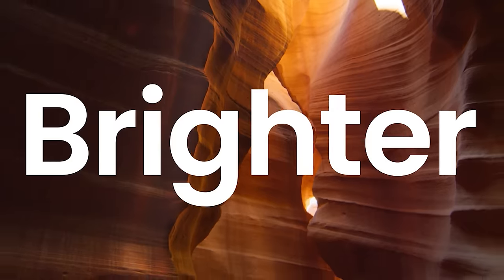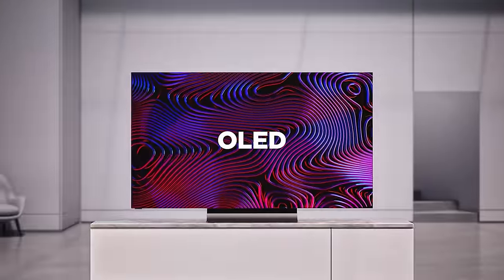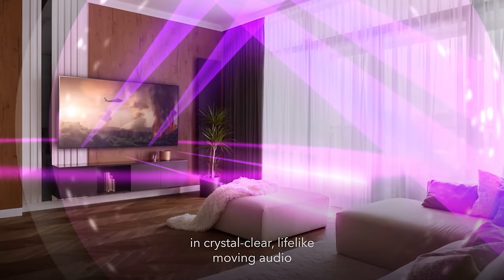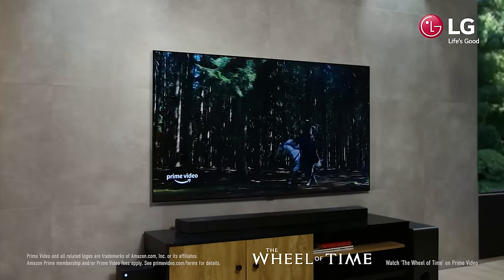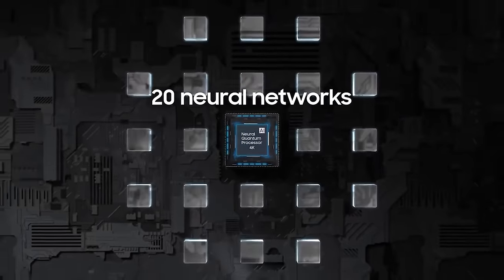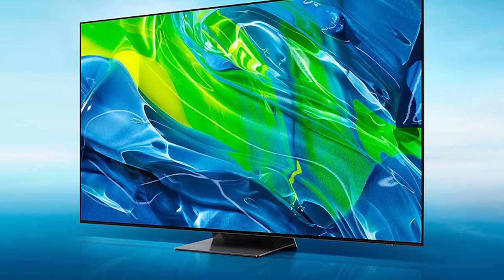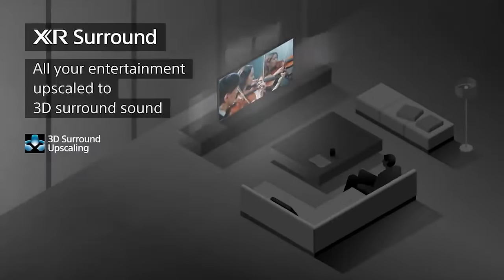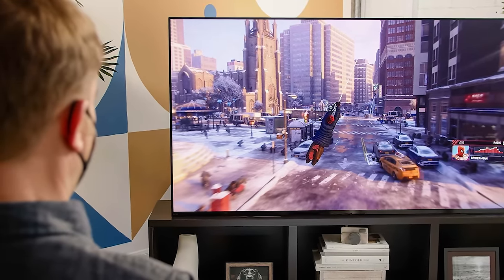Best OLED TVs 2024 [don’t buy one before watching this]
► Links to the best oled tvs 2024 we listed in this video:

► 6. Vizio H1 OLED
► 5. LG C1 OLED
► 4. LG G2 OLED
► 3. Samsung S95B
► 2. Sony XR A95K
► 1. LG C2 OLED

Table of Contents:
0:00​​ - Introduction
0:46 - Vizio H1 OLED
1:46 - LG C1 OLED
3:00 - LG G2 OLED
4:15 - Samsung S95B
6:33 - Sony XR A95K
8:33 - LG C2 OLED
10:30 - Conclusion

If you're looking for the best TV, you're probably looking at OLED TVs because of their stellar performance. Despite the fact that almost all OLED TVs use the same LG Display-sourced panel, they are not created equal.

So, which one should you get? You're about to find out because we've gone through every major OLED TV released and compiled this list of the very best that are currently available.